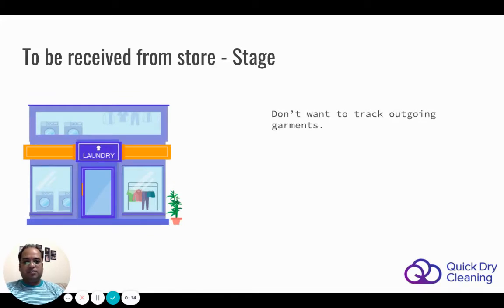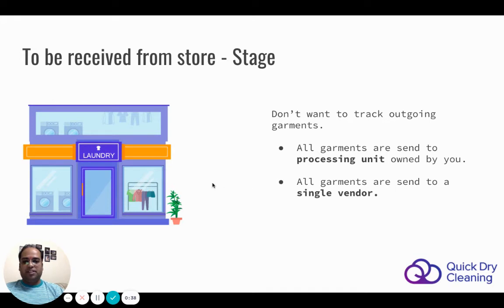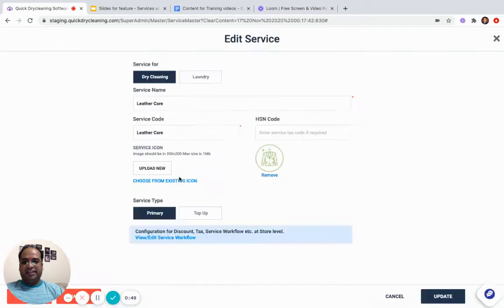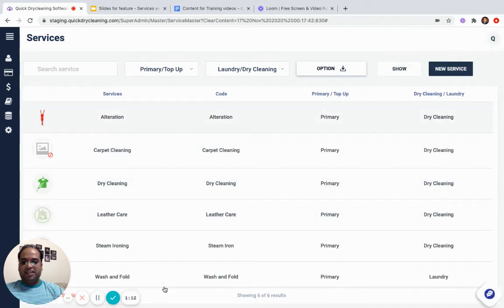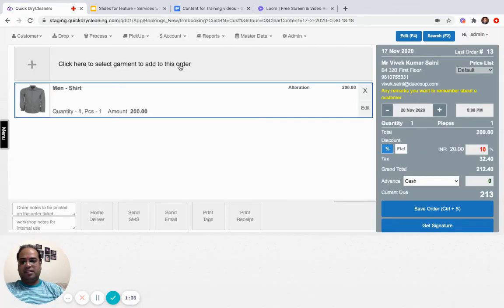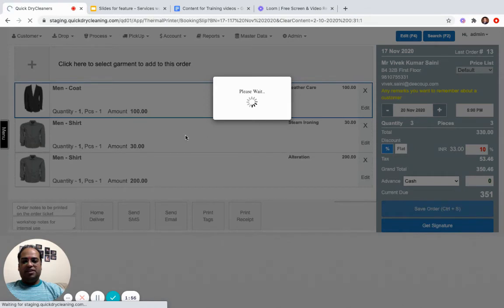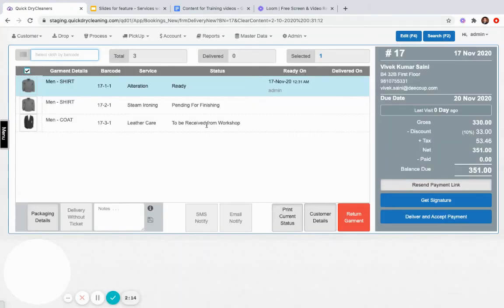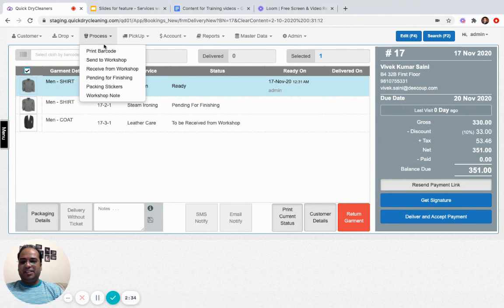Super Admin: Services Workflow - Receive from Workshop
Welcome to the video tutorial of Super Admin: Services Workflow - Receive from Workshop, in this training video we will understand the followings:

- What is to be received from the workshop stage, and how to use it for garment tracking?
- I don’t want to track outgoing garments.